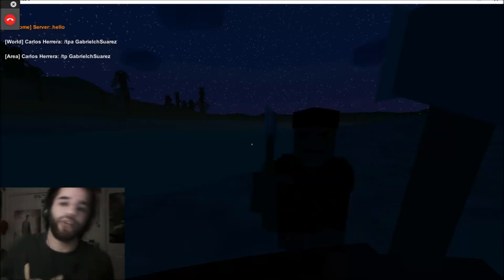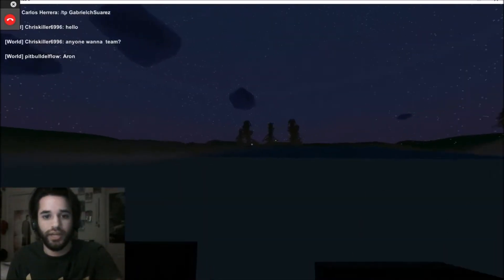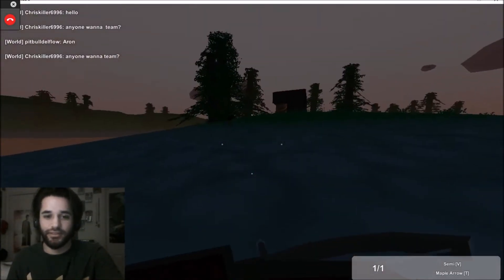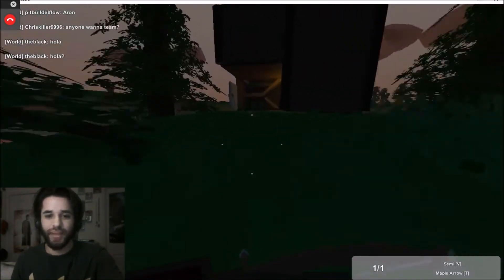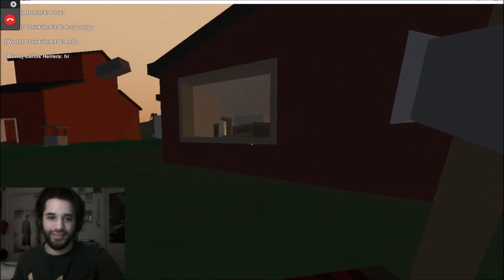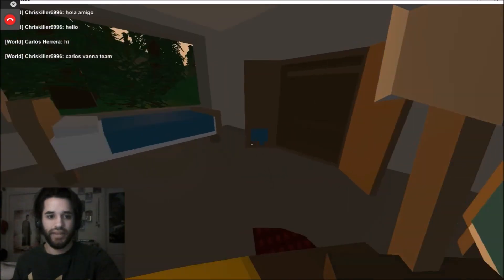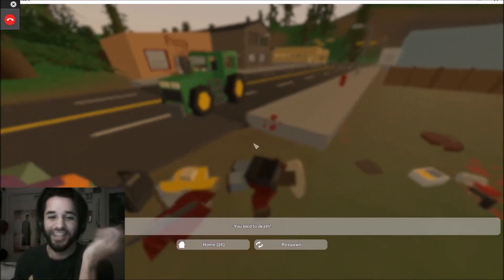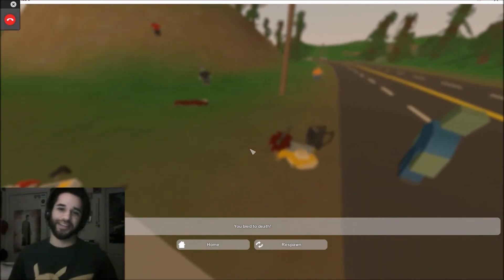Unturned: Carlos Scares Me - PART 1 - Rex Tano and Friends (with PickerPlayer4)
A new adventure with special guest, PickerPlayer4, to survive in a hostile environment and stay away from Carlos.

**New videos Sunday, Monday, Wednesday, and Friday!**